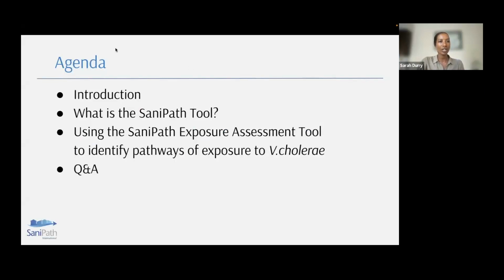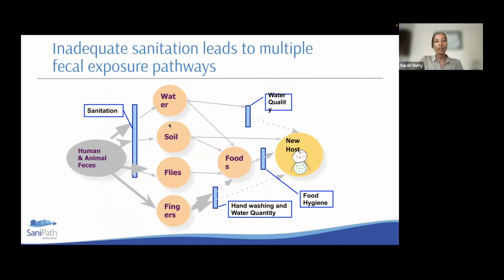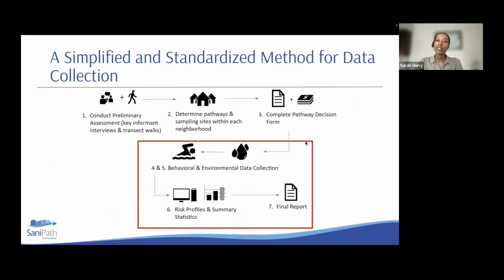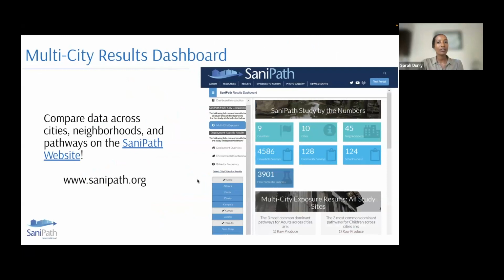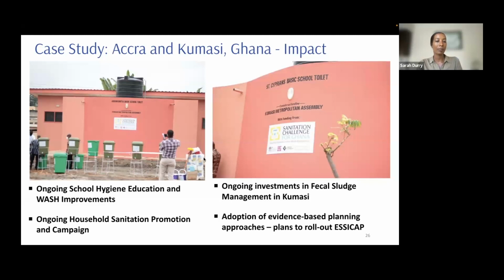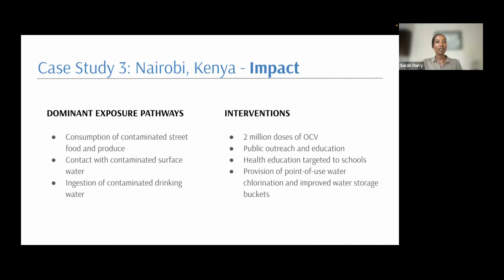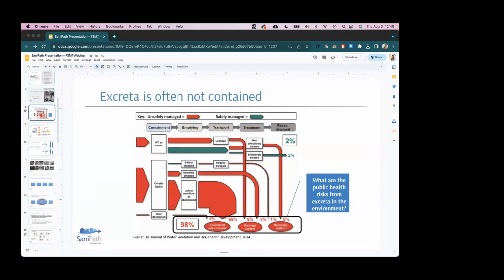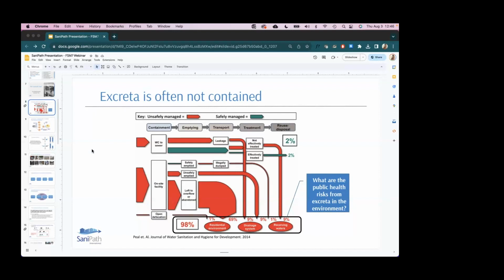FSMA Spotlights- Using the SaniPath Tool for Faecal Sludge Management and Pathogen Detection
In this webinar, FSMA Spotlights: Innovations in FSM: Using the SaniPath Tool for Faecal Sludge Management and Pathogen Detection (Cholera)

This spotlight session will delve into the applications of the SaniPath Tool in Faecal Sludge Management (FSM) as well as its use in pathogen detection, particularly for cholera. This session aims to explore the ways in which the SaniPath Tool has proved to be a transformative tool for evidence-based decision-making in the field of sanitation, empowering stakeholders and policymakers to assess

and compare risks associated with fecal contamination across various exposure pathways, thus guiding the development of targeted interventions and robust advocacy efforts in the WASH sector. The session also discusses the use of the SaniPath Tool for cholera exposure assessment, showcasing real-life case studies that demonstrate its practical application and impact in identifying and preventing cholera outbreaks.